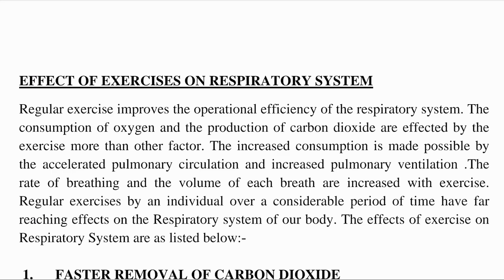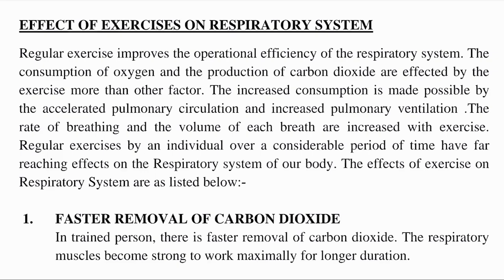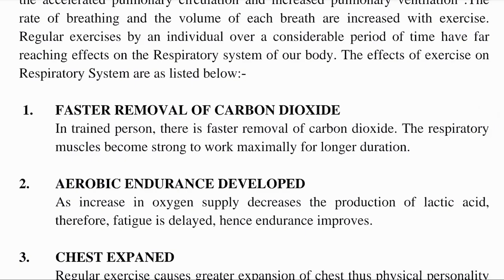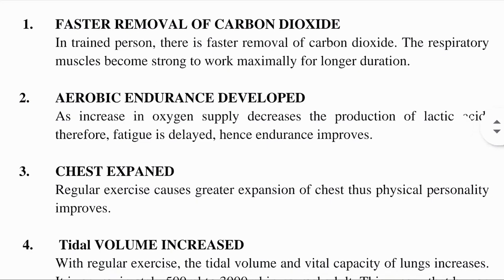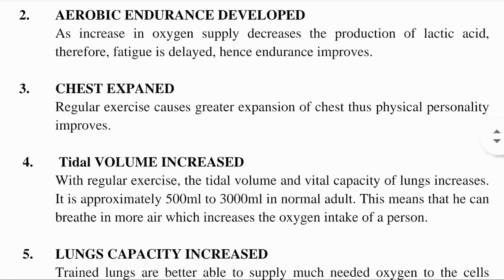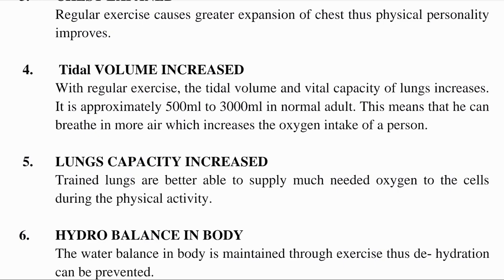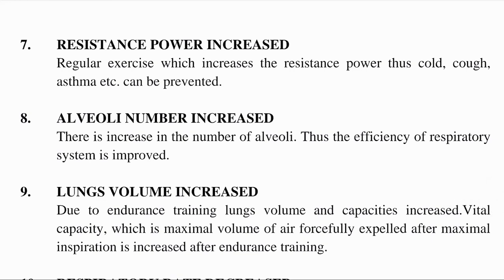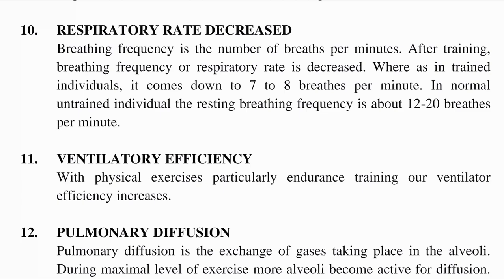Effect Of Exercises On Respiratory System